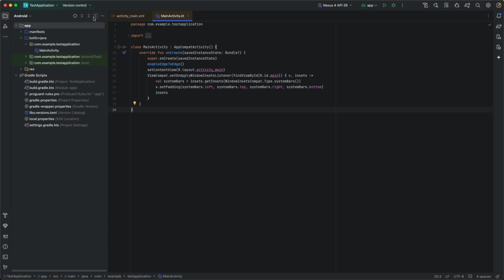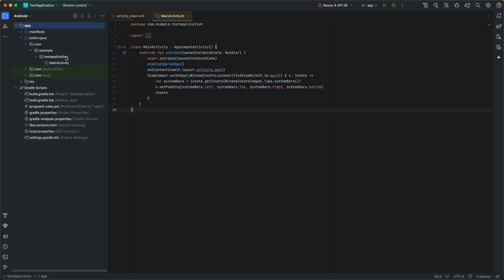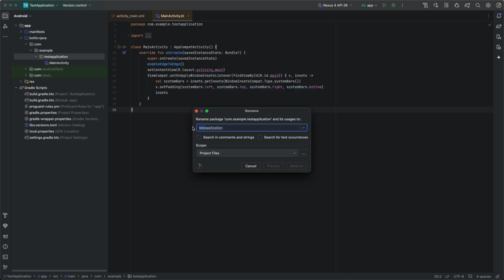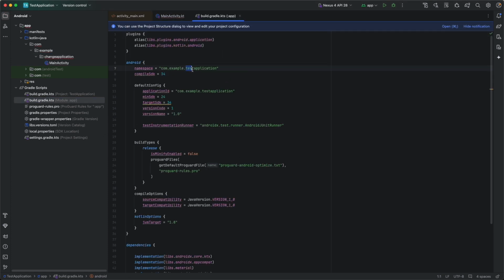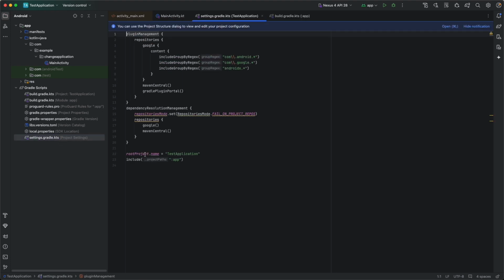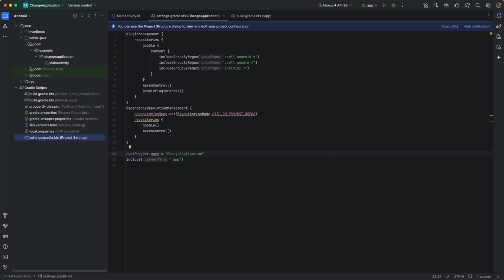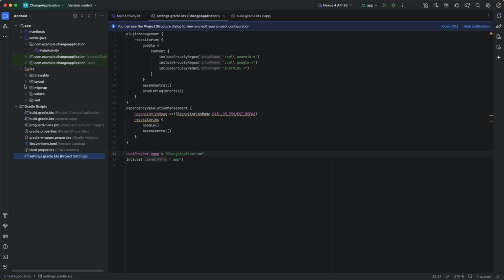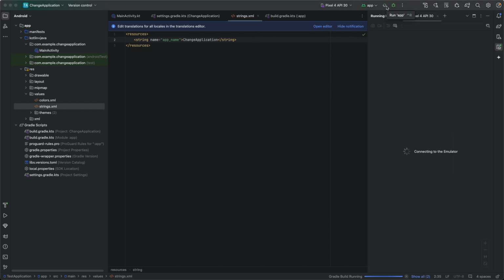How to Change Package Name, Project Name, and App Name in Android Studio!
In this video, we will take a detailed look at how to change the package name, project name, and app name in Android Studio!